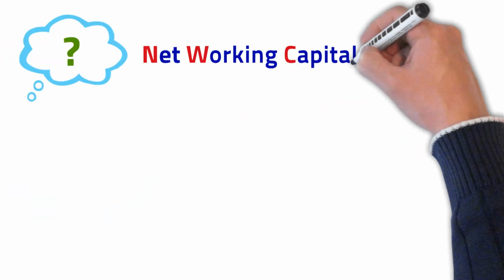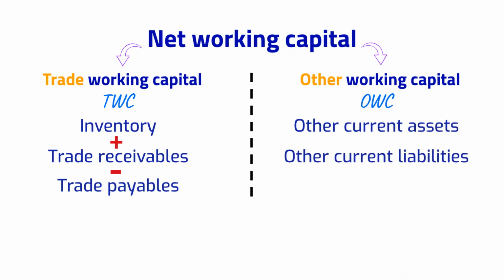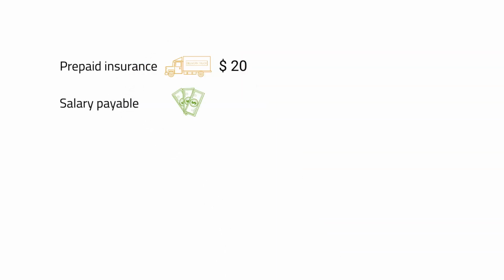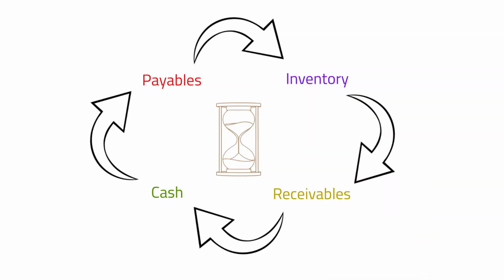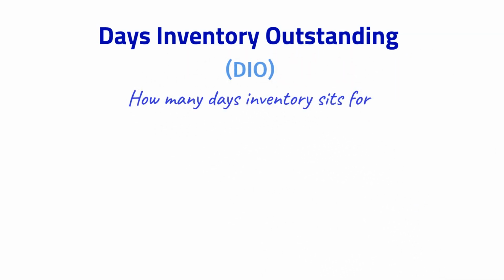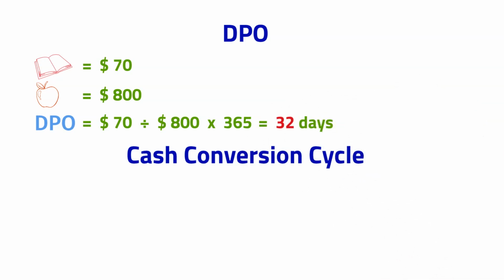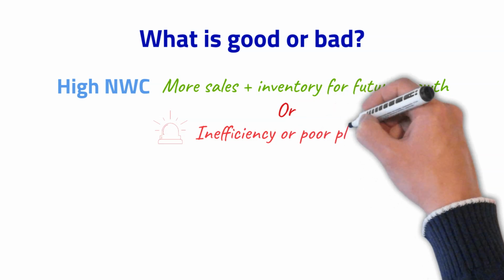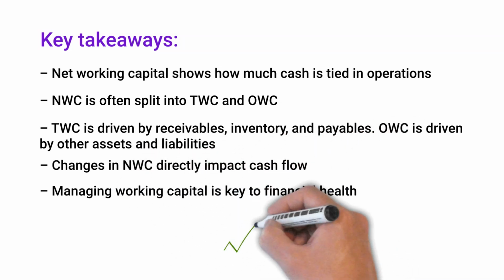Net Working Capital Explained | Definition, KPIs & Cash Flow Impact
What is Net Working Capital (NWC) and why is it so important for businesses?

In this video, you will learn everything you need to know about working capital in accounting and finance.

You will learn:
✅ What Net Working Capital is
✅ How to calculate NWC step by step
✅ Key working capital KPIs and ratios
✅ How NWC impacts cash flow
✅ Common mistakes to avoid and quick tips

⏱️ Timestamps:
0:00 – Introduction
0:32 – What is net working capital
1:33 – Trade vs. Other working capital
2:28 – Example: Trade working capital
3:28 – Example: Other working capital
4:13 – NWC and cash flow
4:56 – Working capital cycle
5:19 – DSO: Days Sales Outstanding
6:42 – DIO: Days Inventory Outstanding
7:39 – DPO: Days Payables Outstanding
8:17 – Cash Conversion Cycle
8:56 – Other KPIs and checks
10:09 – Common mistakes and recap